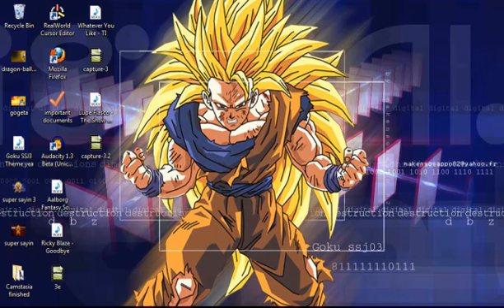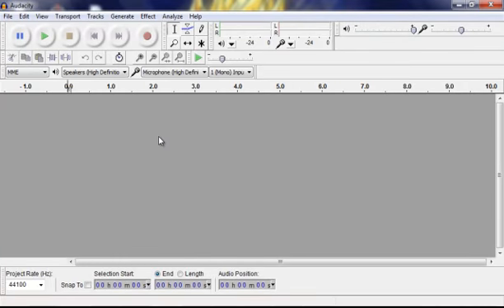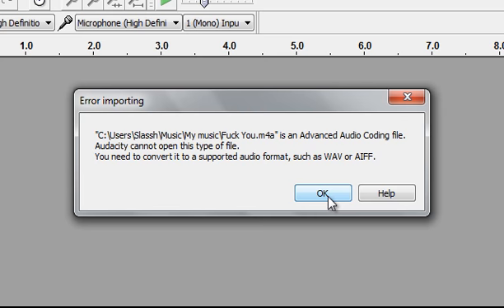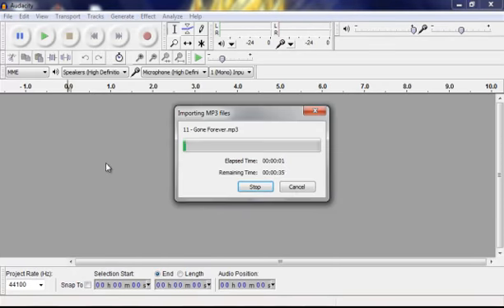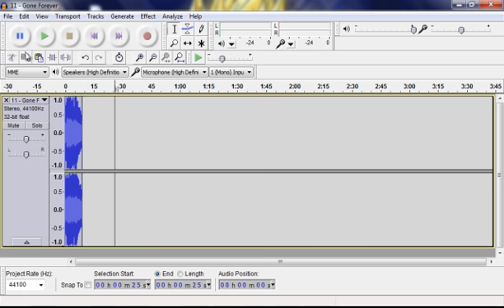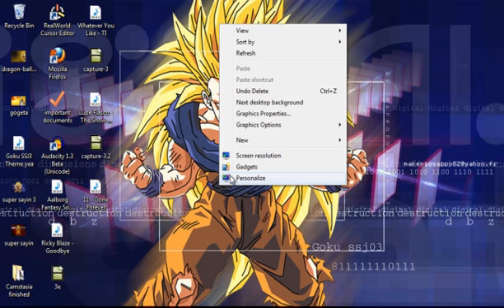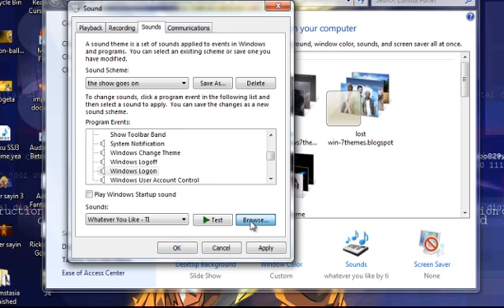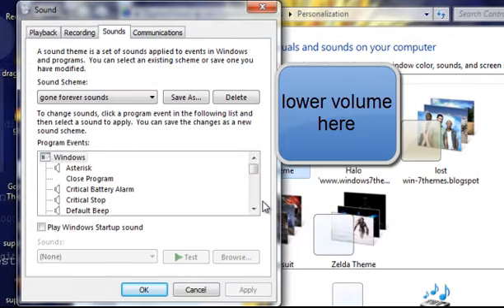how to make your own windows 7 theme part 3 audio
well here's the 3 part to my tutorial for anybody who cares